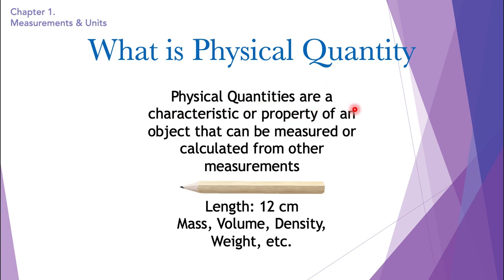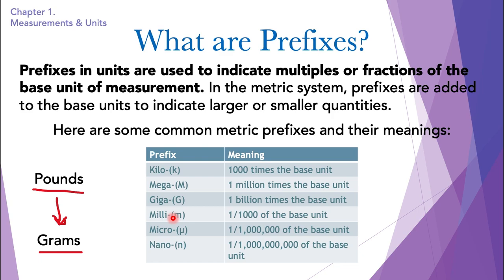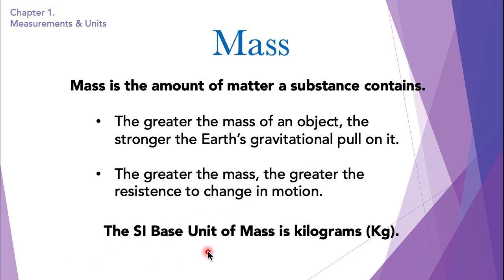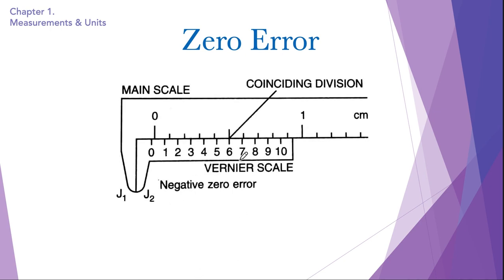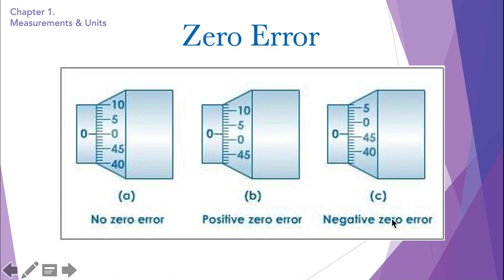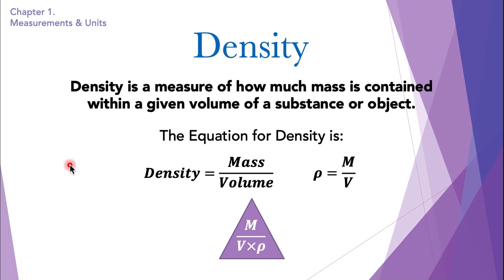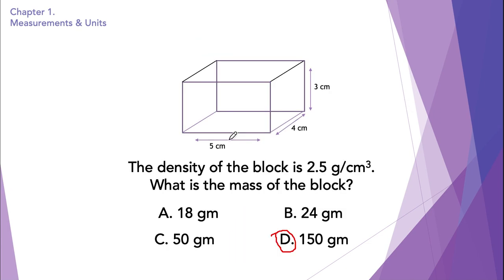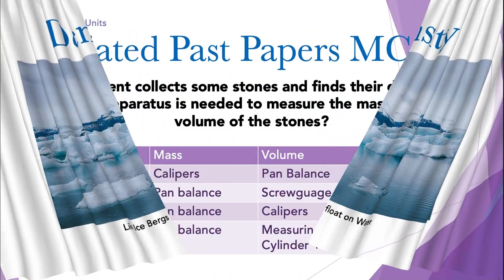Physics Chapter 1. Measurement & Units | O Levels Physics Lesson | Physics Tutorial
Chapter 1. Measurement & Units | O Levels Physics Lesson | Physics Tutorial

0:00 Intro
0:13 Physical Quantity
1:19 Measurement
2:49 Units of Measurement
3:20 SI System of Units
3:46 Base Units
5:14 Derived Units
8:36 Metric System of Units
9:16 Prefixes
11:24 Conversion of Units
21:40 Mass
23:18 Time
23:33 Length
23:57 Metre Rule
24:56 Tape Measure
25:35 Vernier Calipers
30:58 Zero Error of the Vernier Calipers
39:42 Micrometer Screw Guage
44:19 Zero Error of the Micrometer Screw Guage
50:47 Volume
51:44 Measuring Volume of Regular Objects
53:20 Measuring Volume of Irregular Objects
54:33 Measuring Volume of Liquids & Gases
55:54 Density and its Equation
1:01:50 Related Past Paper MCQs
1:14:54 Ending